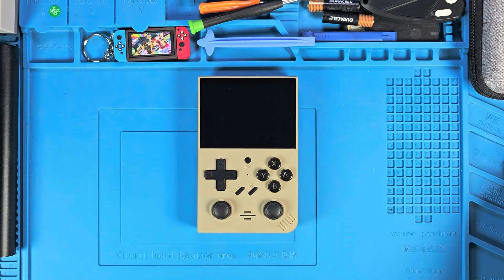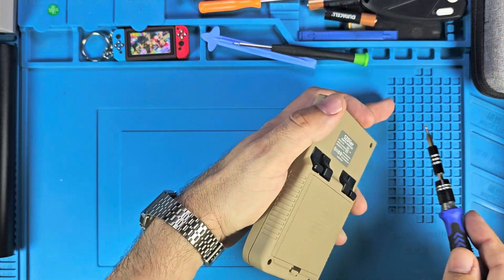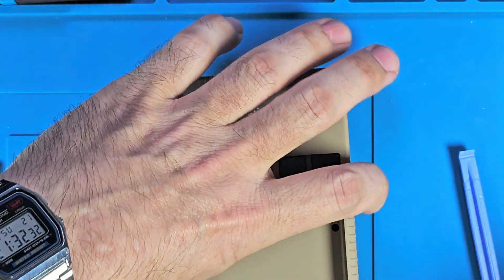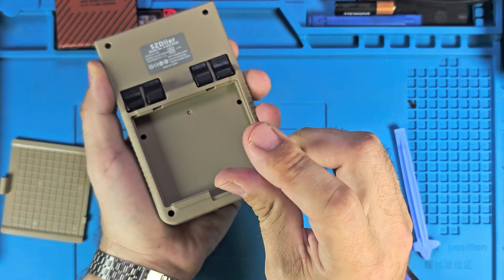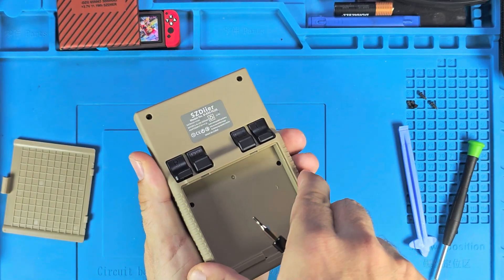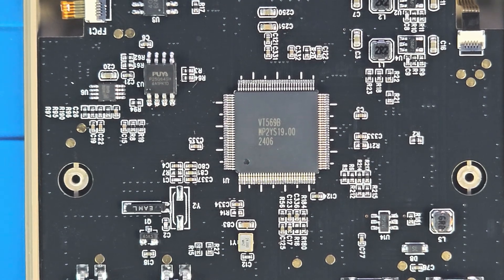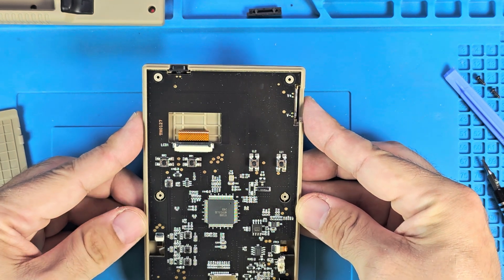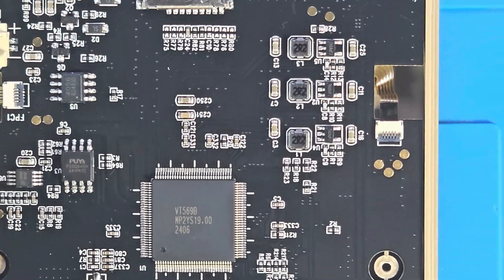Teardown of the D-R35 Plus Retro Handheld - Chip Revealed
For those who know what they're looking at and anybody else who's just curious about the board and the chipset of the SDZiier D-R35 Plus retro gaming handheld… Unfortunately, it’s not an RK3326, but I think we expected that. Can anything be done to improve this console?